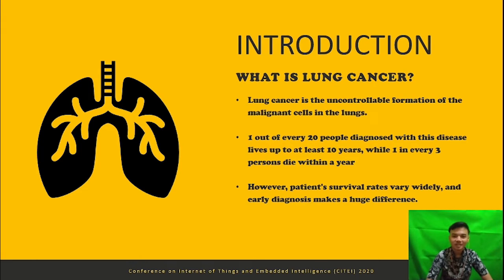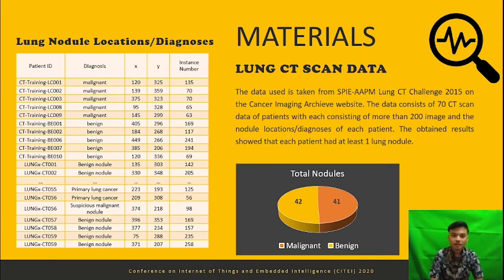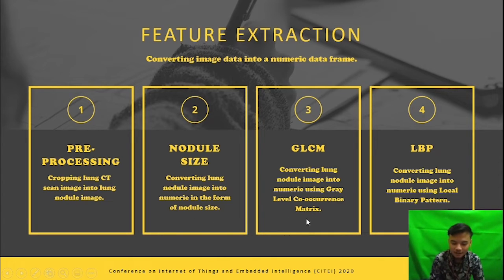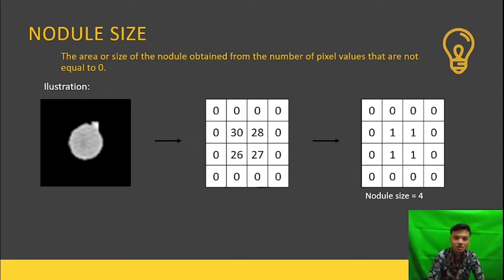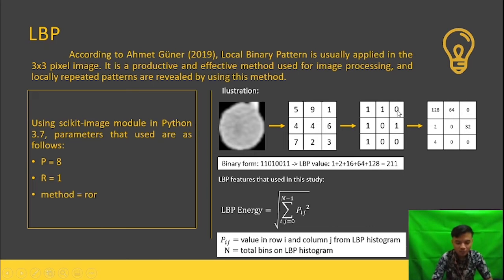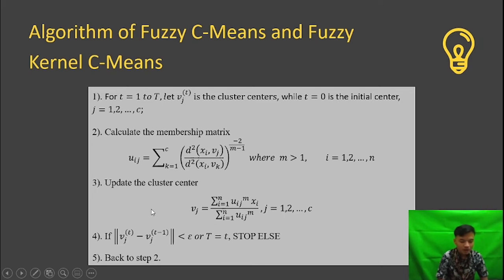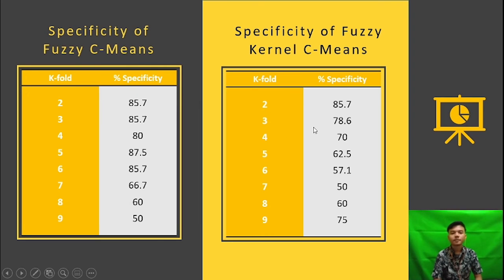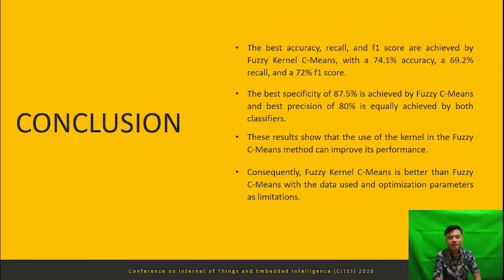Paper Presentation in 1st Conference on Internet of Things and Embedded Intelligence (CITEI 2020)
This video was made to present a paper entitled "Lung Cancer Classification Using Fuzzy C-Means and Fuzzy Kernel C-Means Based on CT Scan Image" paper presentation in 1st Conference on Internet of Things and Embedded Intelligence (CITEI 2020).